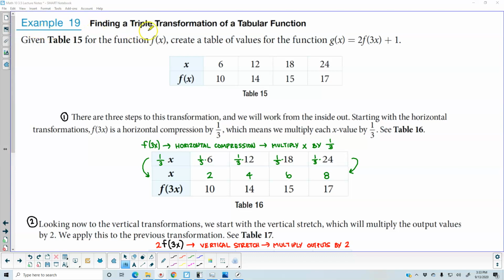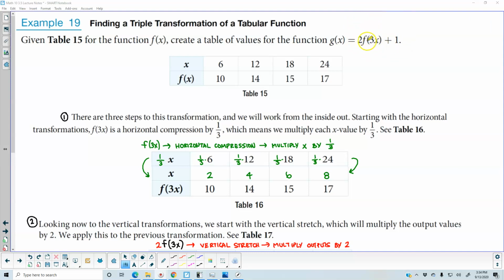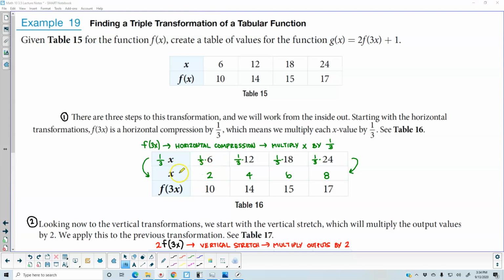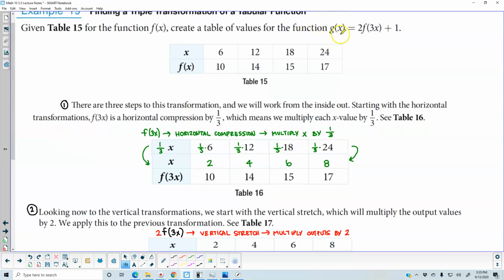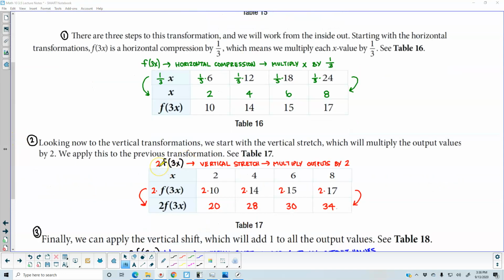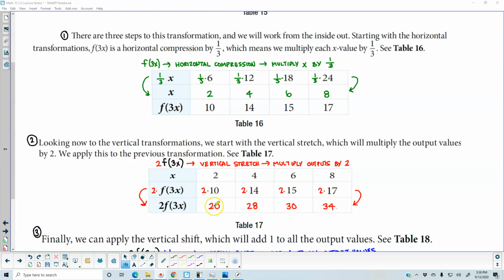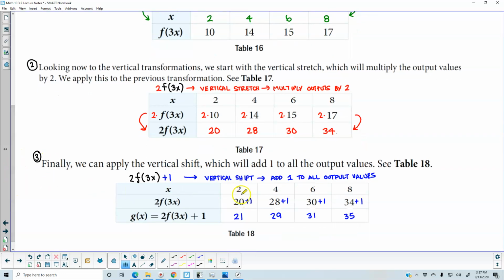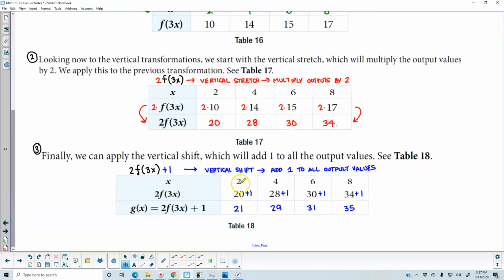Math 10 3.5 Example 19 Finding a Triple Transformation of a Tabular Function